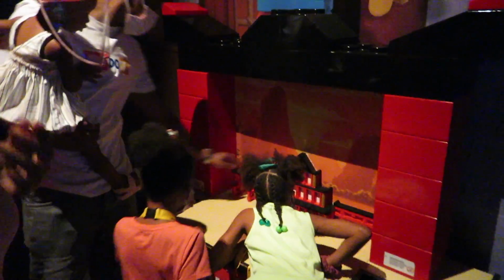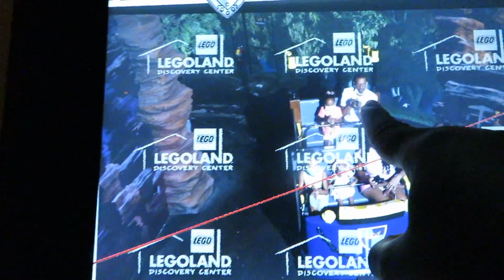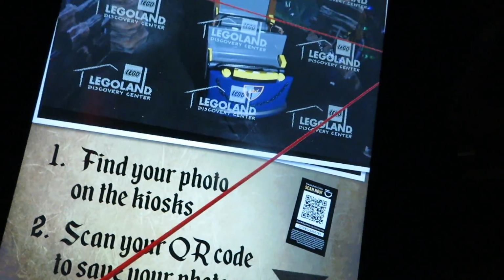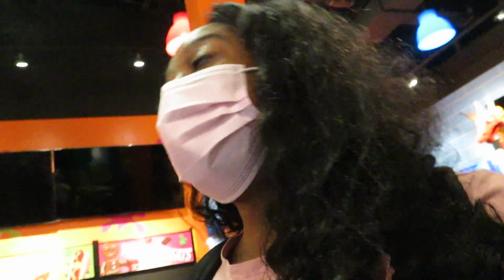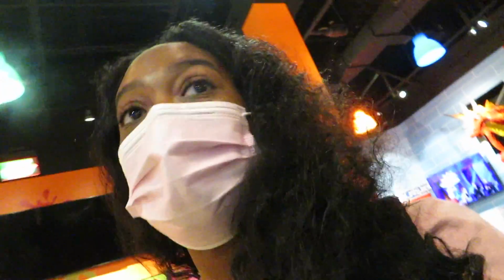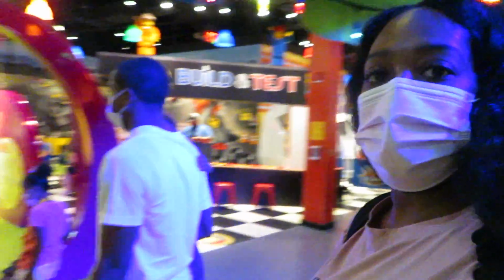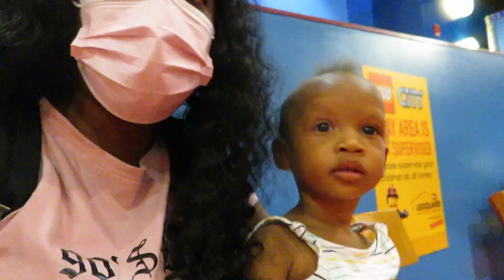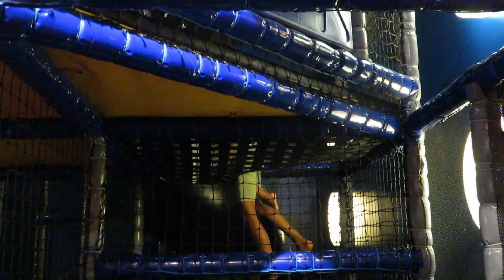LEGOLAND DISCOVERY CENTER MICHIGAN // FAMILY FUN SATURDAY MALL TRIP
Follow Stay Caught up by following Our Instagram

TO Purchase my signature lash Beautiful EYES